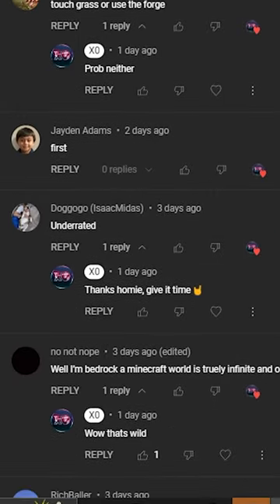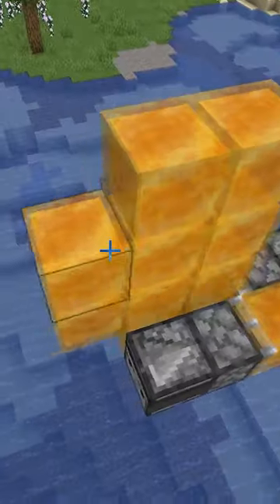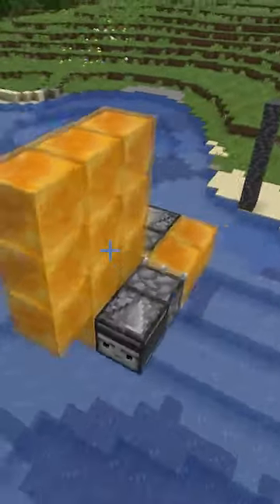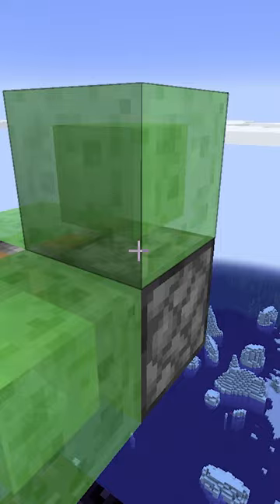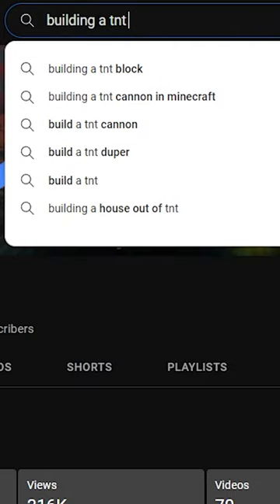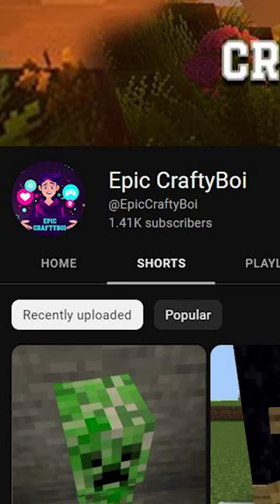I Almost Blew Up My Flying-Machine...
Listen To Chillin With Dylan On Wherever You Go❤️
Spotfiy:

Be Sure To Follow The Socials! 🔥
Discord Server:💻